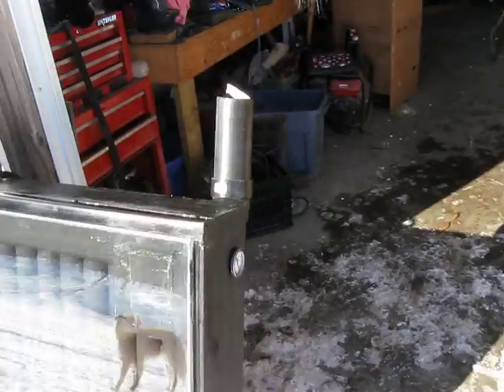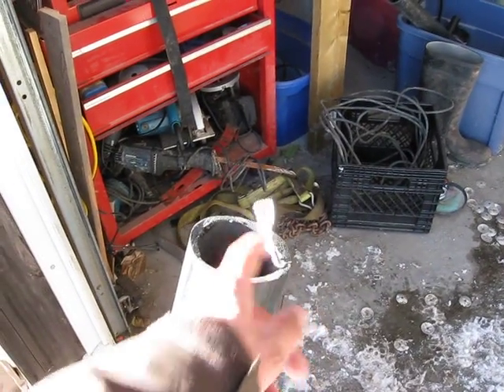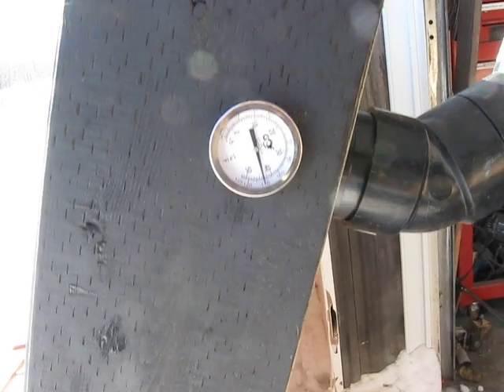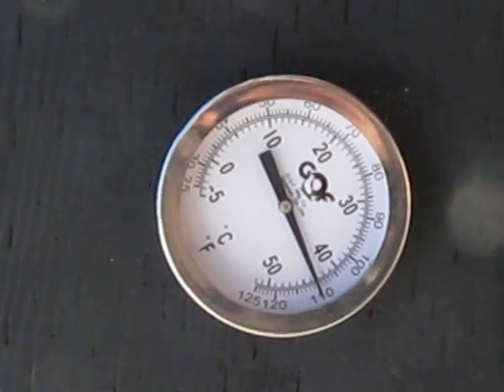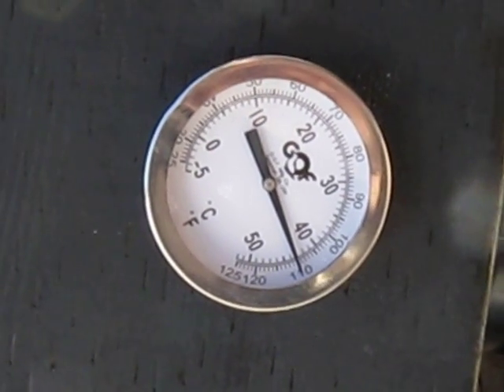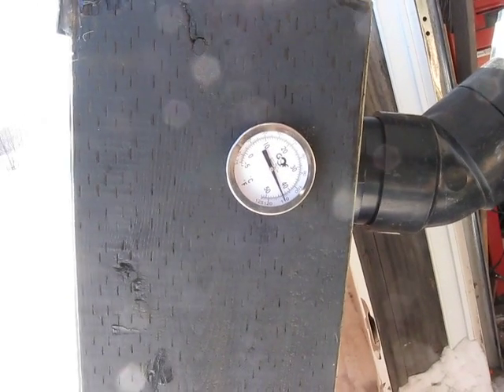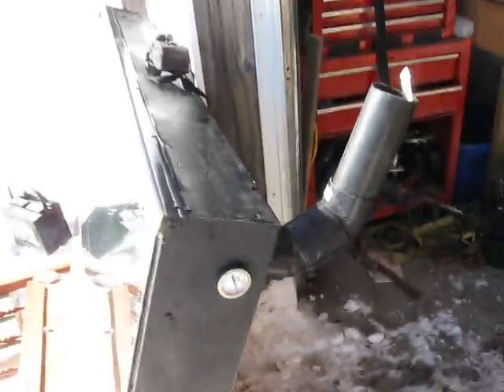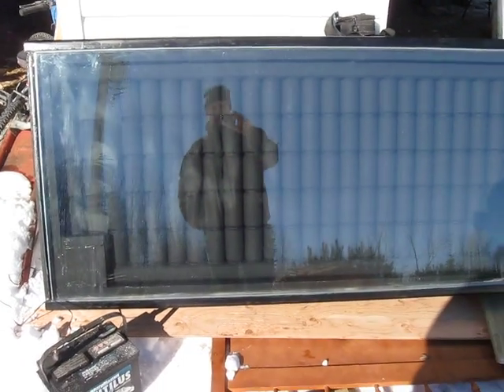keith's solar pop can heater part 4 north eastern, ontario canada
solar pop can heater cost  roughly $150.00 so far, still need to find solar fan to move air without using hydro.